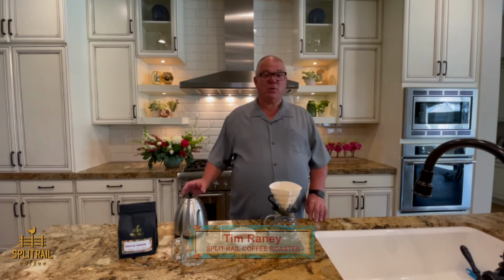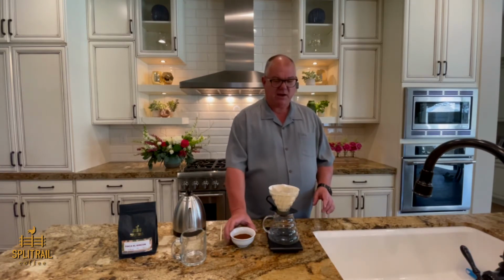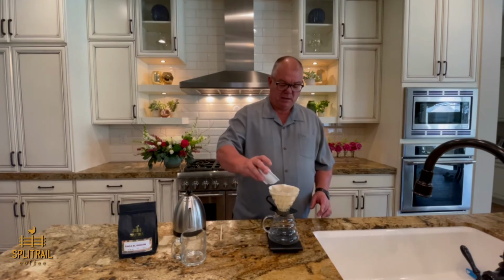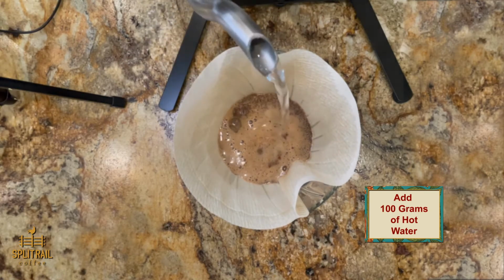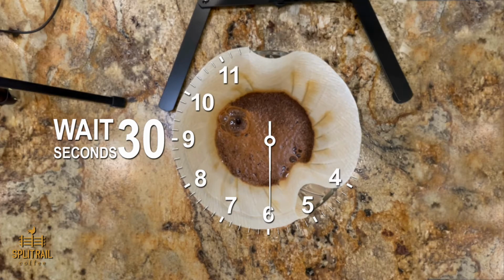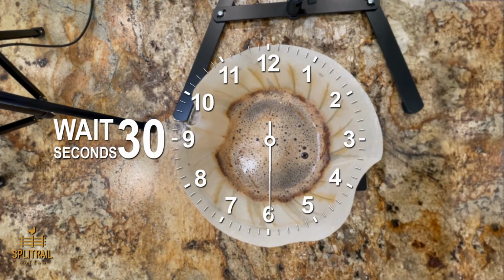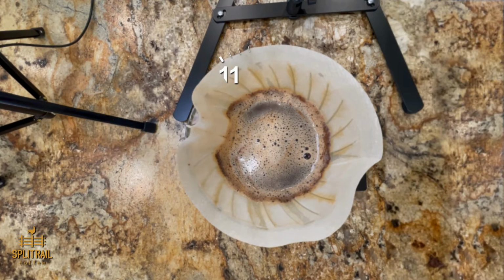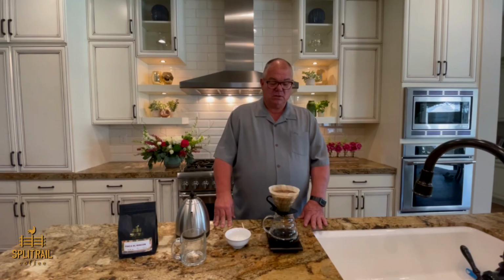Making the Perfect Pour Over Coffee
This video is a demonstration by our Chief Roaster Tim Raney, on how to make the perfect pour over coffee. In addition to perfecting the brewing method, it is important to also use high quality coffee beans that have been roasted using expert roasting techniques. We do both of these things at Split Rail Coffee. See how great coffee can taste.